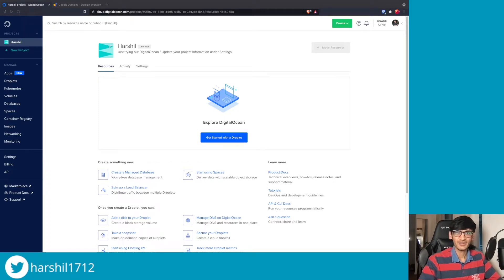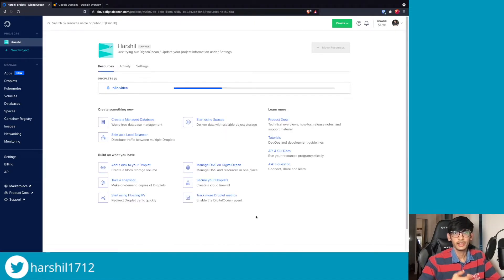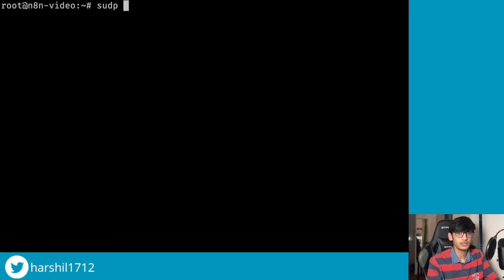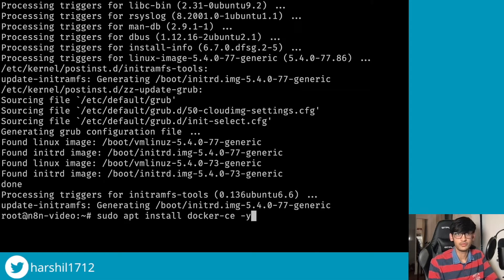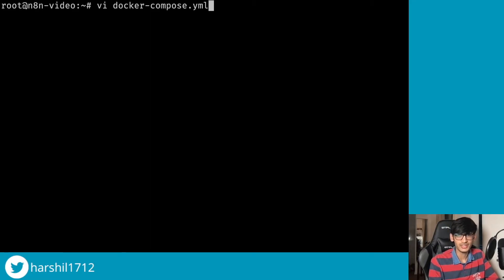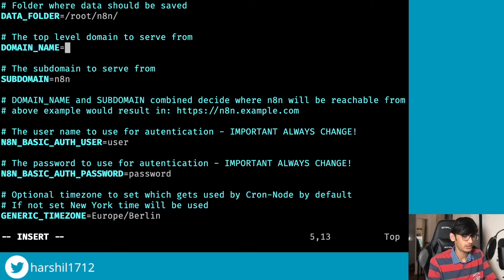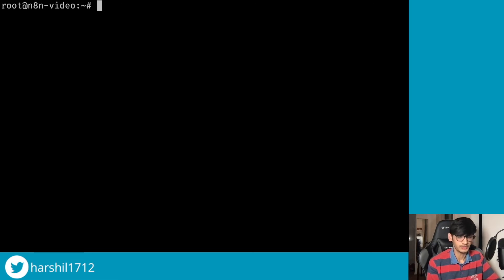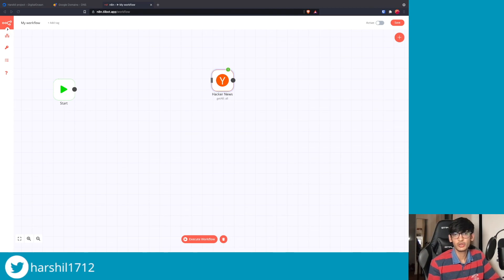How to deploy n8n on a DigitalOcean droplet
Learn to deploy n8n, a fair-code licensed workflow automation platform, on a DigitalOcean droplet.

⏱ Timeline:
00:00 - Introduction
00:13 - Prerequisites
00:36 - Create a droplet
01:55 - Configure DNS
02:50 - Access the droplet
03:15 - Install updates
04:00 - Install Docker
05:30 - Install Docker Compose
06:20 - Create docker-compose file
07:55 - Create .env file
09:30 - Create data folder
09:50 - Start Docker container
10:25 - Access n8n!

Initial Setup:
sudo apt update
sudo apt install apt-transport-https ca-certificates curl software-properties-common -y

Install Docker:
curl -fsSL | sudo apt-key add
# Ubuntu 18.04:
sudo add-apt-repository "deb [arch=amd64] bionic stable"

# Ubuntu 20.04
sudo add-apt-repository "deb [arch=amd64] focal stable"

sudo apt install docker-ce -y

Create docker-compose file:
Command: vi docker-compose.yml

Create .env file:
Command: vi .env

Create folder:
mkdir /root/n8n/